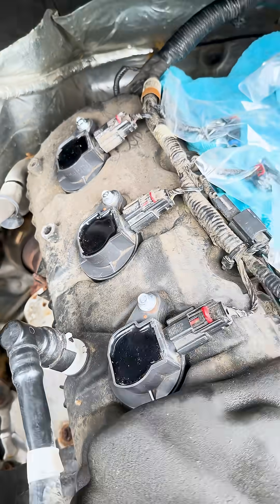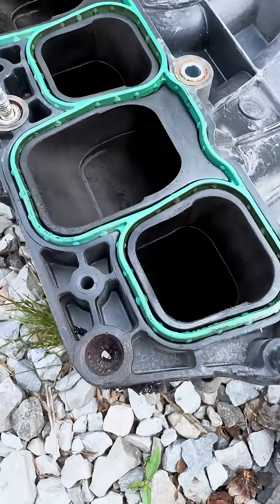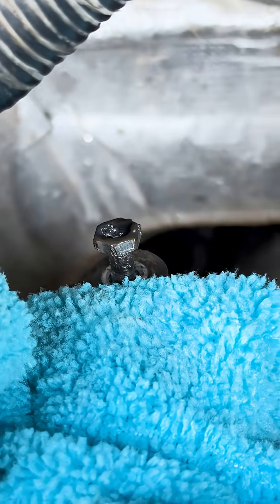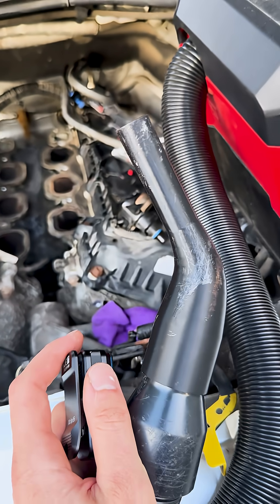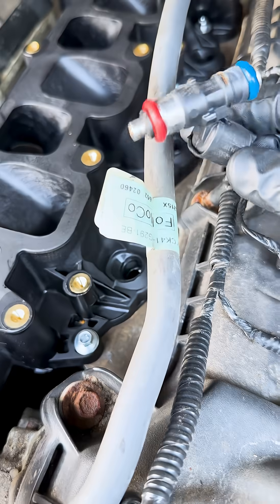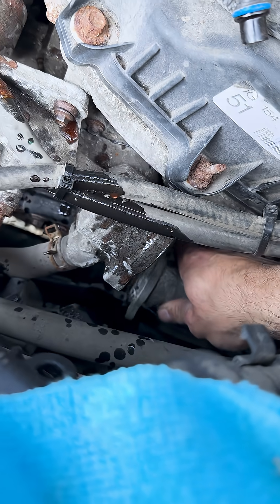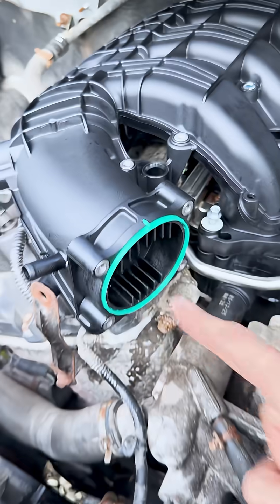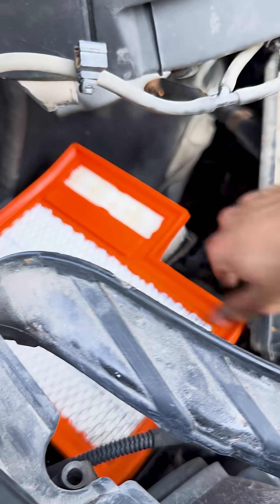I Rebuilt This Ford Transit with a 3D Printer.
I rebuilt this ford transit with a 3d printer... Sort of. Day 5 of building the mobile mechanic van.